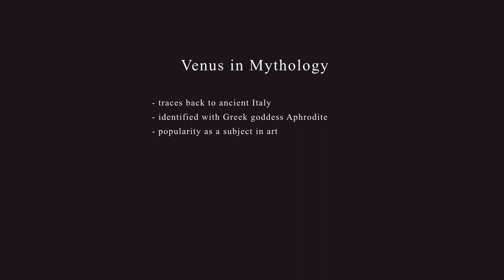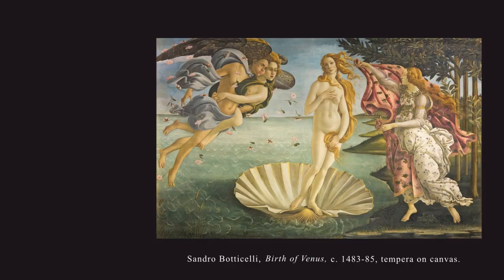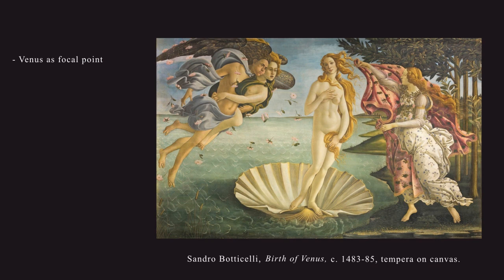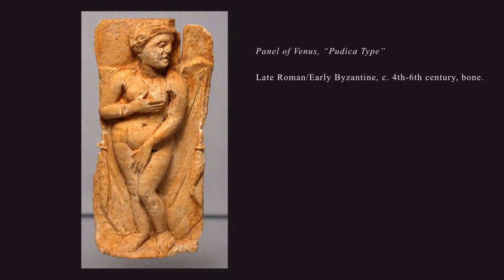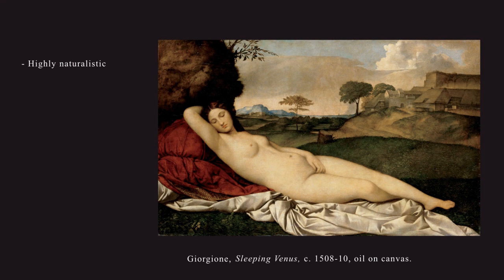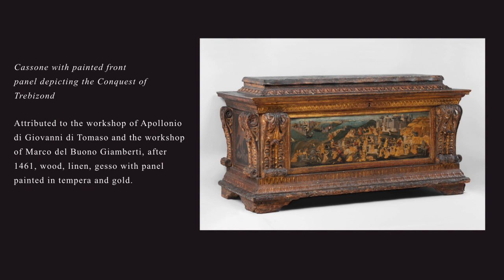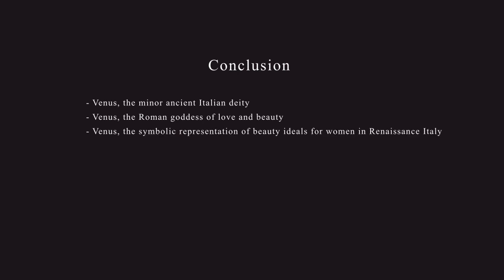ARTH155 Final Video Project - Venus: Portrayals in Art of the Italian Renaissance